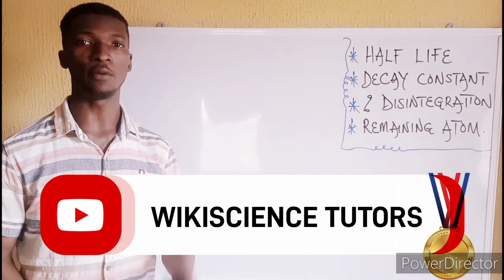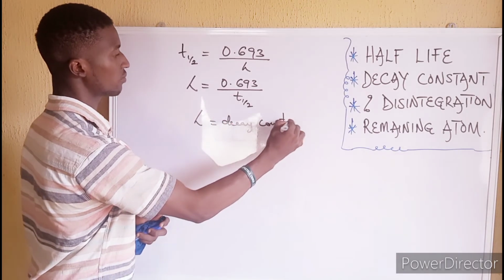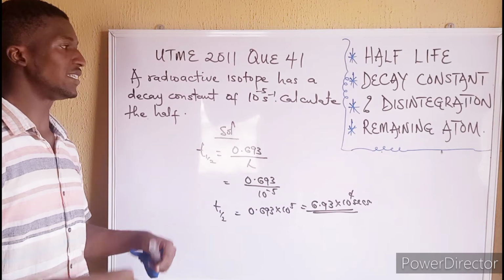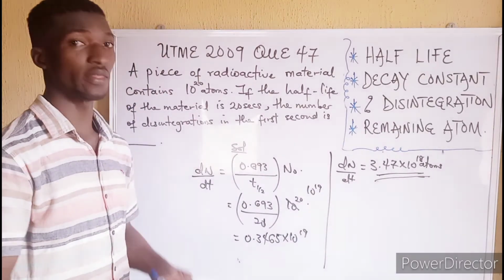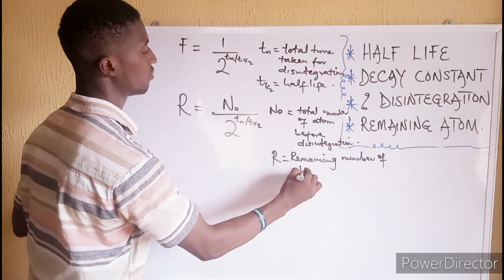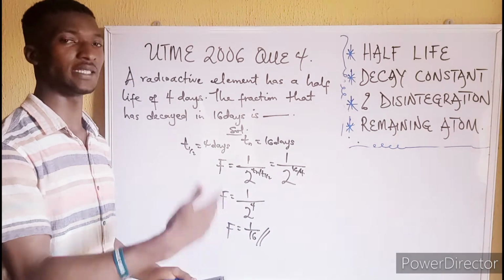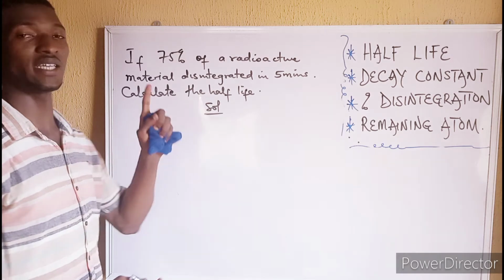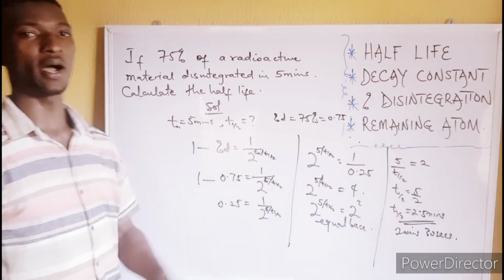DETERMINATION OF DECAY CONSTANT, HALF LIFE, PERCENTAGE DISINTEGRATION AND REMAINING NUMBER OF ATOMS